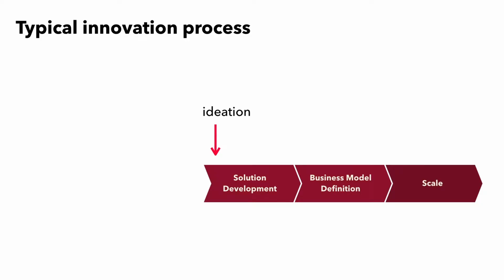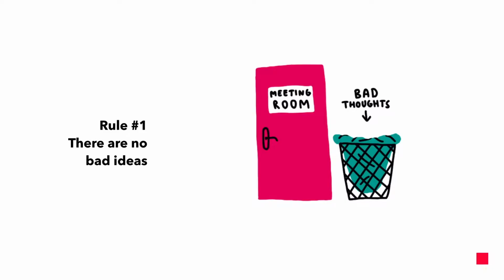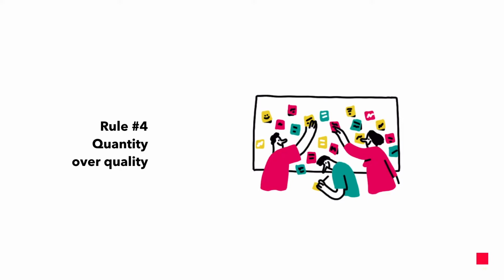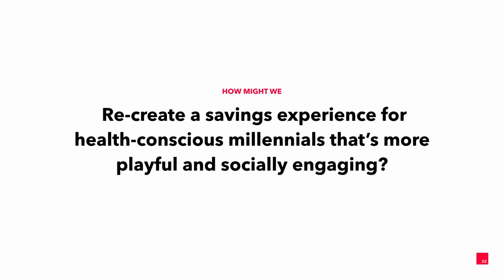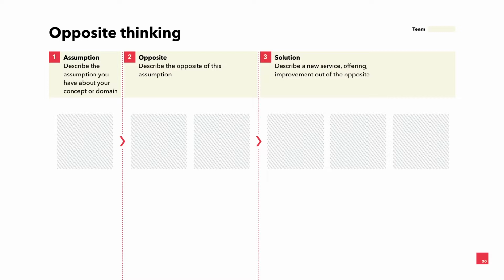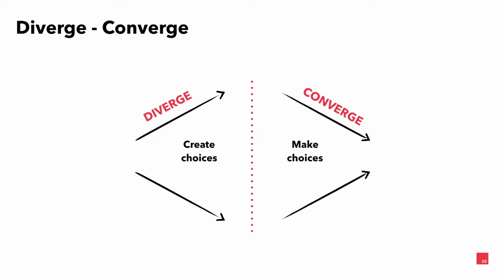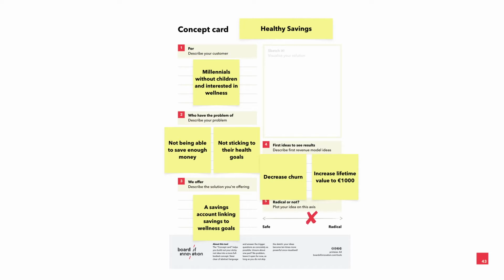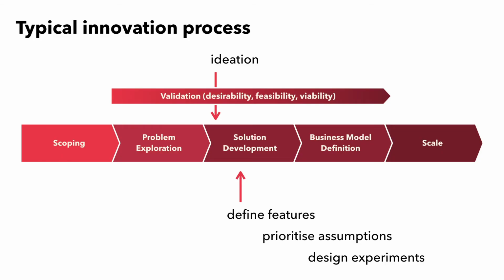Ideate like an expert - Board of Innovation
How to come up with innovative ideas?

In this new webinar, we’ll teach you where you should use ideation in the innovation process, what you’ll need to run an ideation session and some of our favorite tools and facilitation tips so you can ideate like an expert.